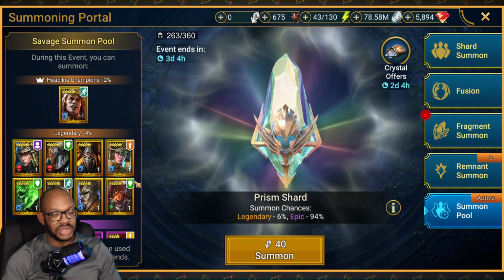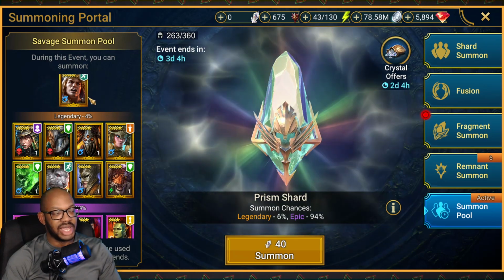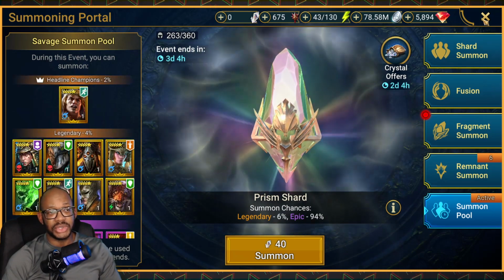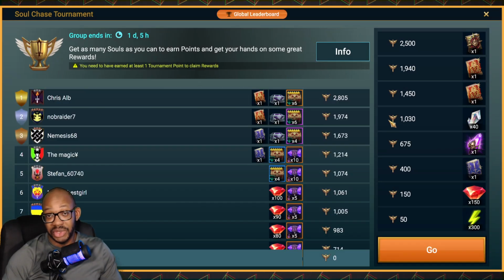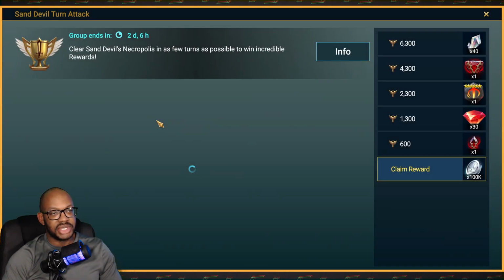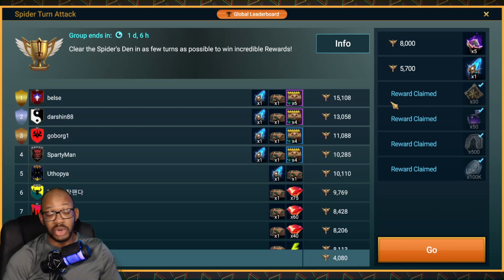Savage Summon Pool 3 (2024)! | The F2P Review | RAID: Shadow Legends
I take a look at the latest event for Prism Shards. I'm going to snag at least one set of Prism Fragments, but I might hold onto them for the next one...

Pure F2P Endgame RAID: Shadow Legends Player

Time Stamps:
(0:00) Intro
(0:13) Summon Pool
(4:31) Outro